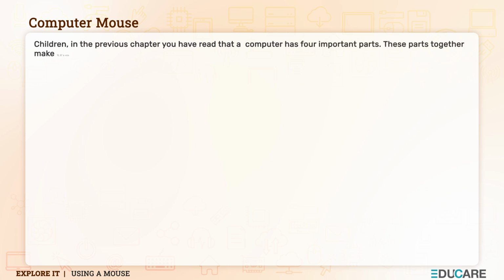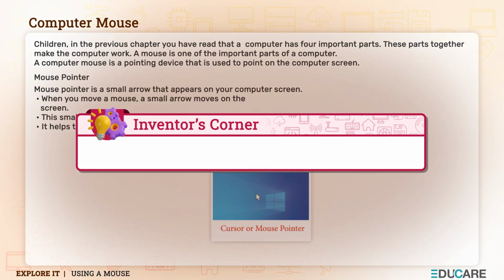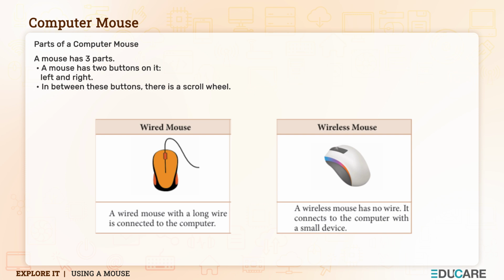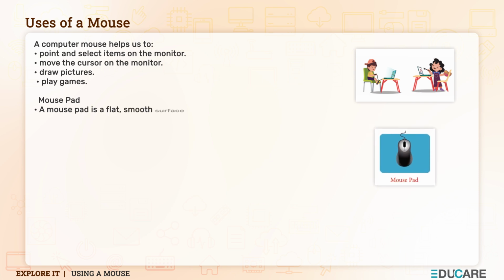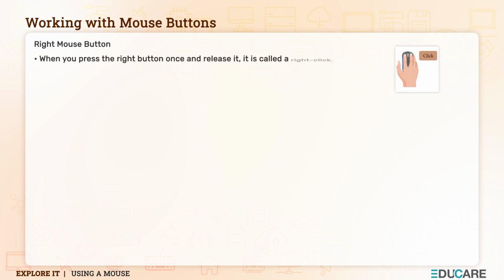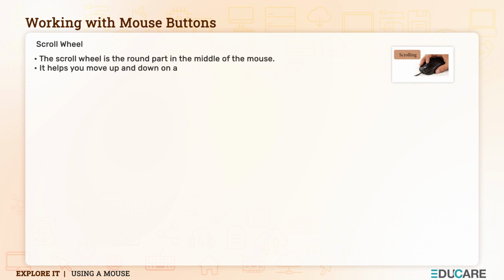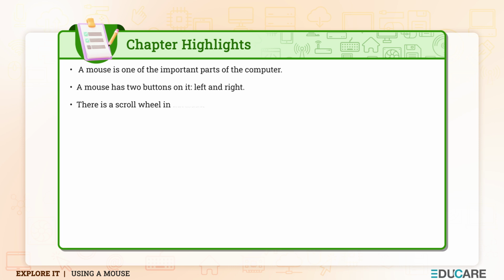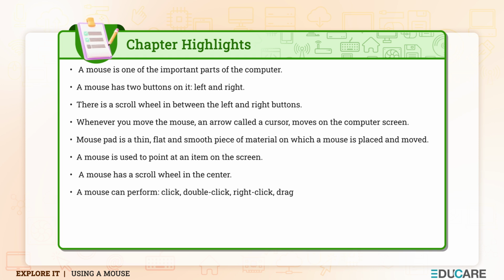Using a Mouse | Chapter 5 | Explore IT - 1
Discover how to use a computer mouse effectively, from basic clicks to advanced functions, in this beginner-friendly video lecture.